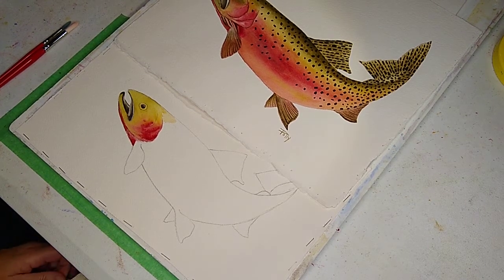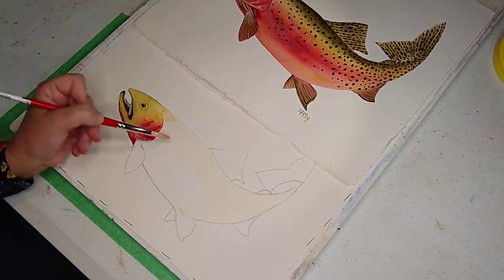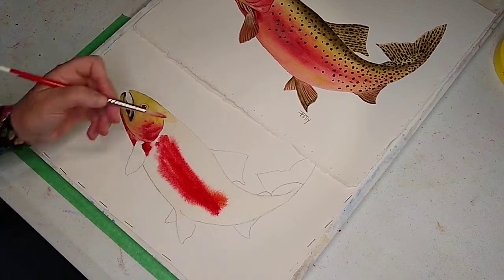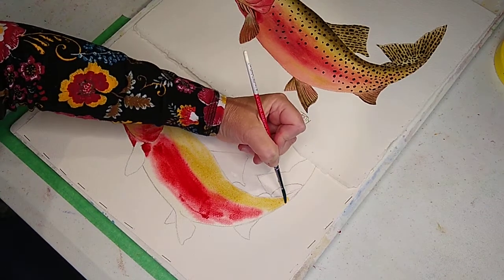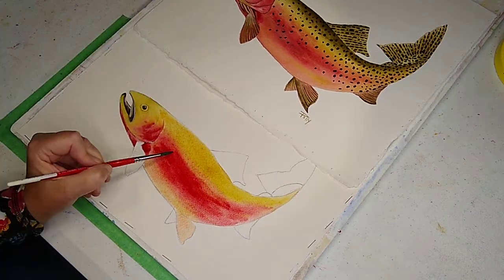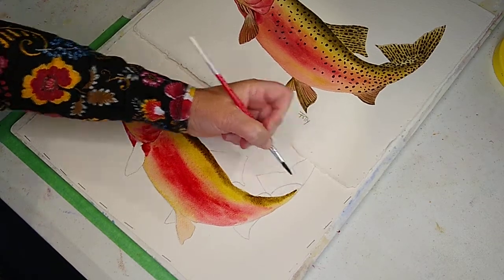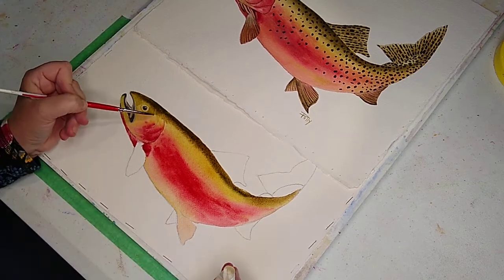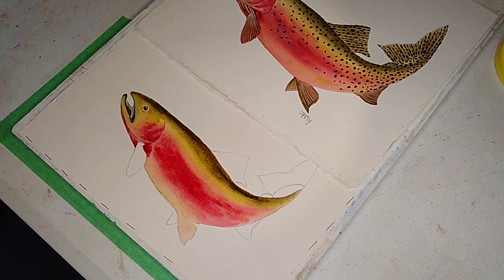Watercolor Cutthroat Trout - Lesson 3 - Painting Body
Watercolor Cutthroat Trout Painting